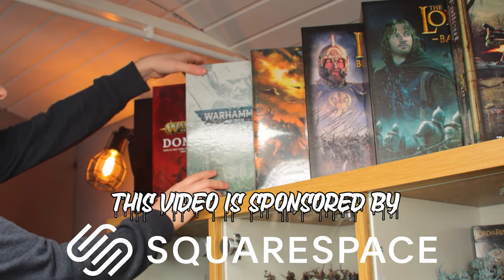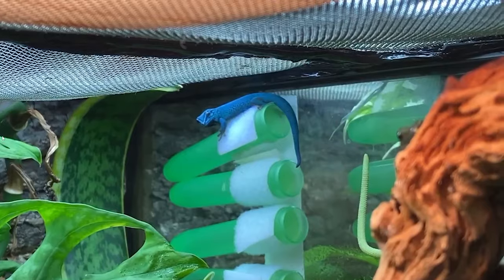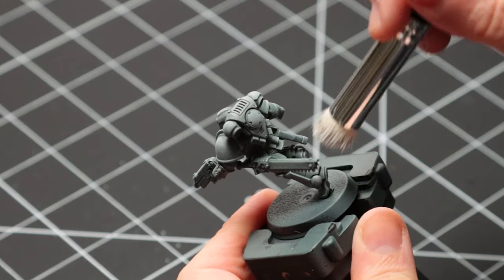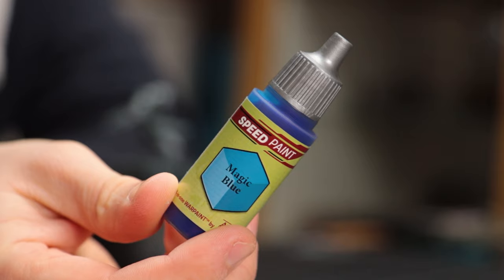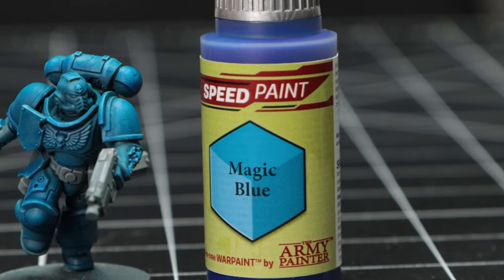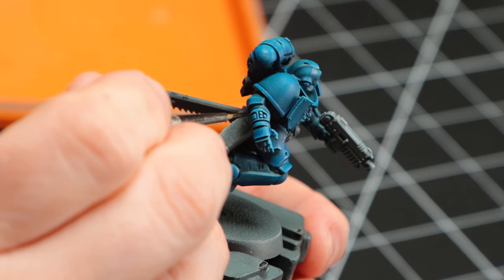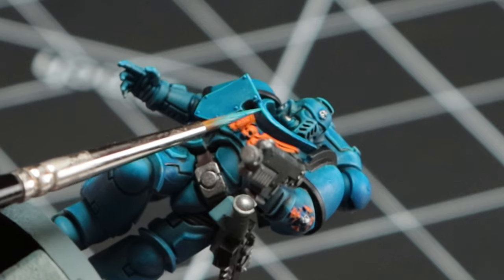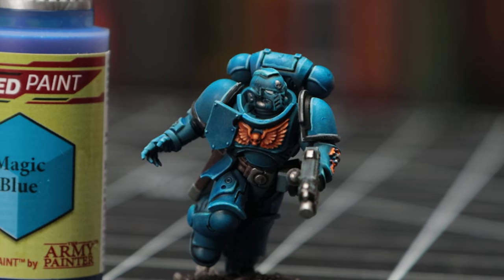The custome Space Marine chapter inspired by LIZARDS!🦎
Ever needed some Inspiration for a new army? I got inspired by the unlikeliest creature for my Warhammer 40k Space Marine army and I absolutely love it! Painting Space Marines for Warhammer by Games Workshop.